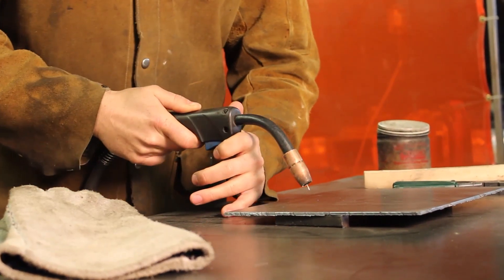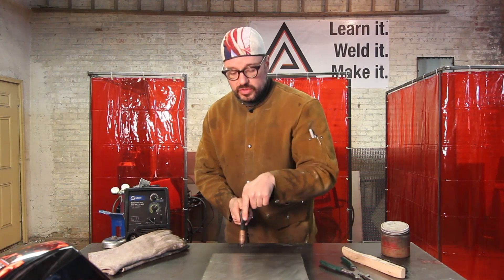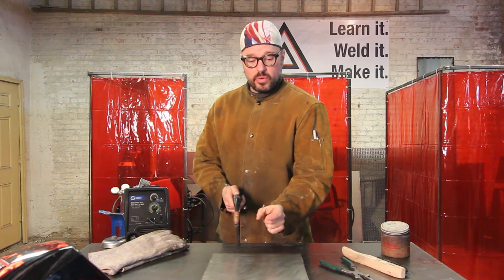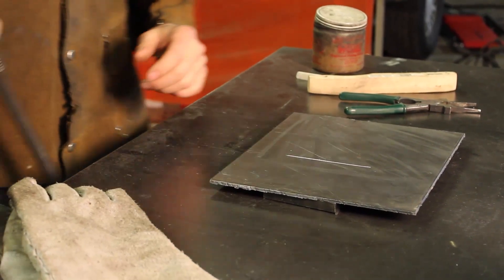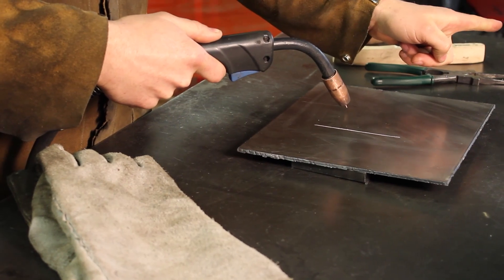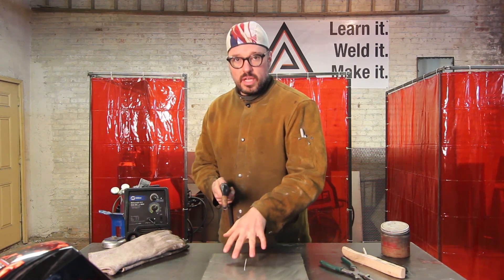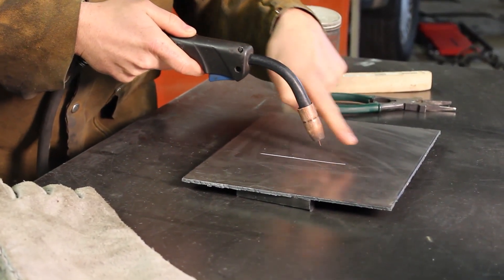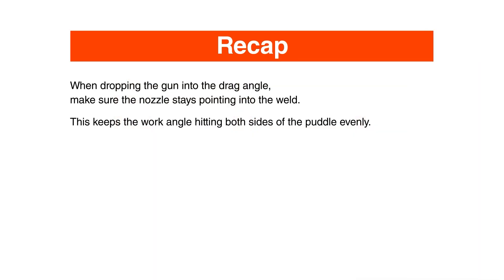18. MIG basics: The rules #4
The basics of MIG welding.

In this series of videos, Arc Academy will take the viewer through all the weld parameters of basic MIG welding. So, be comfortable, focus on the rules, and develop your travel speed. These videos will primarily focus on "flat" and "horizontal" position pull MIG welding.